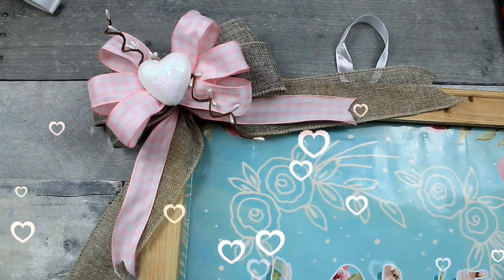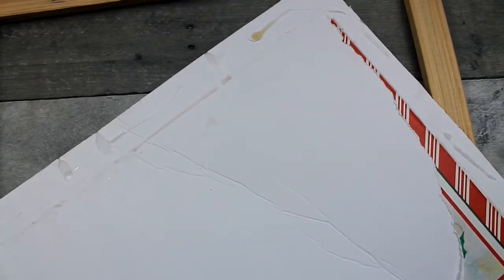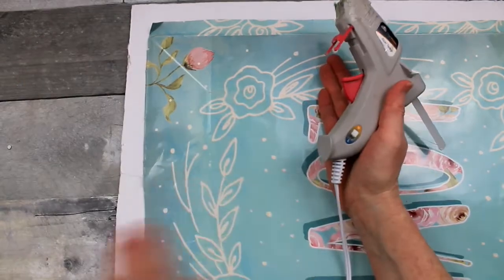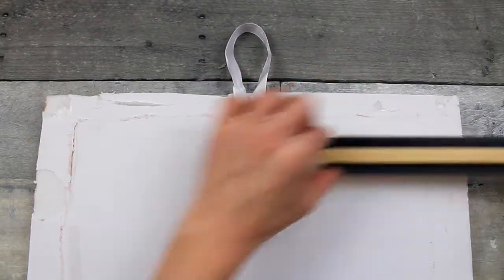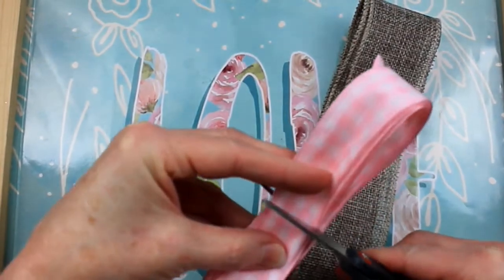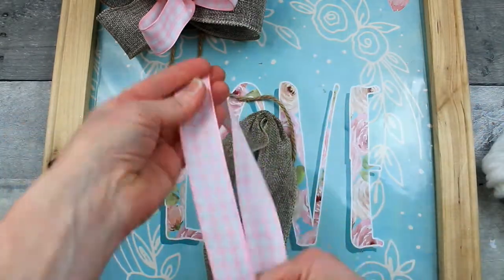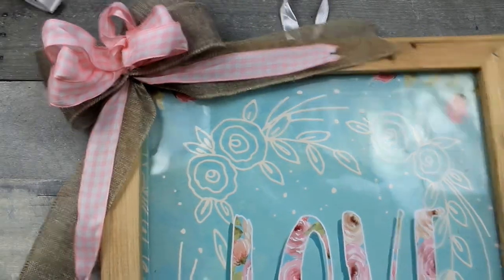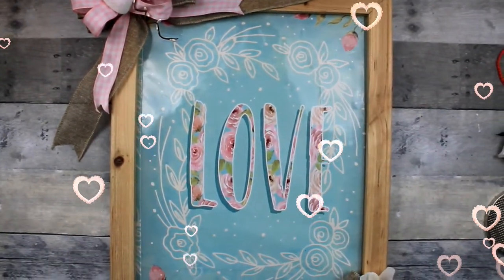Dollar Tree Bag DIY - Love Sign - Spring 2021 DIY Series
Here is a love sign DIY made from a dollar tree gift bag! This decor is a part of my Spring 2021 DIY series filled with farmhouse, rustic, romantic Valentines and spring pieces. I love budget friendly DIYs and crafting on a budget, how about you?

Thanks!